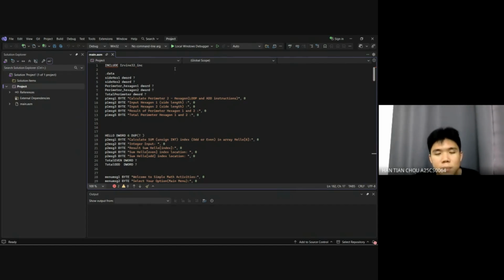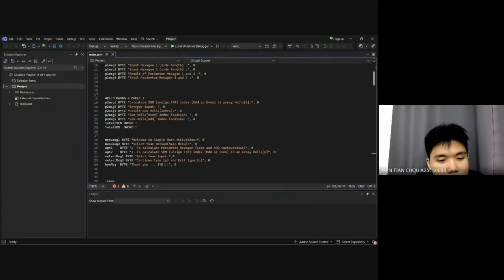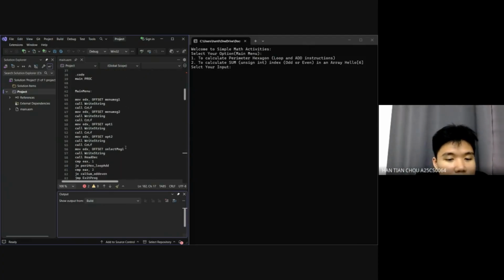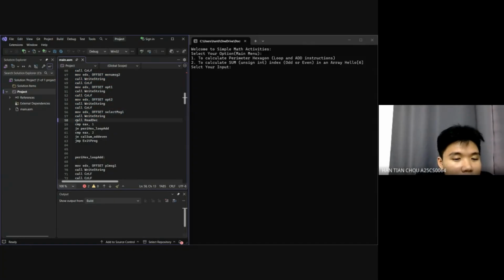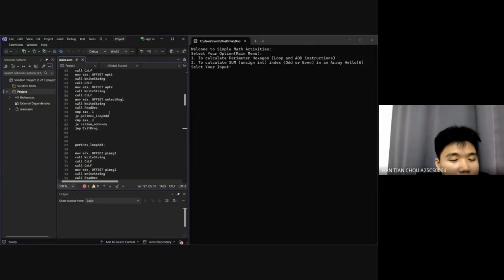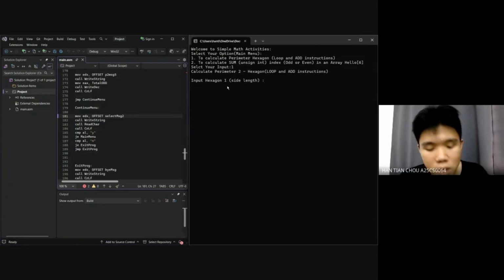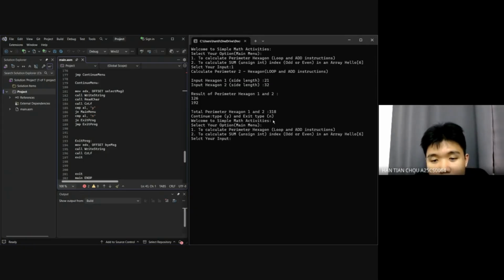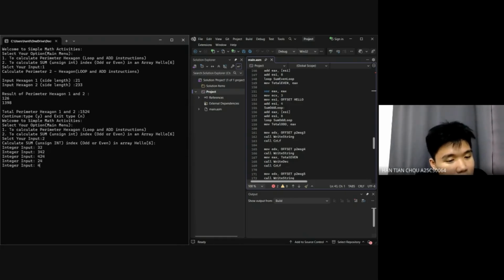COA lab3 part2